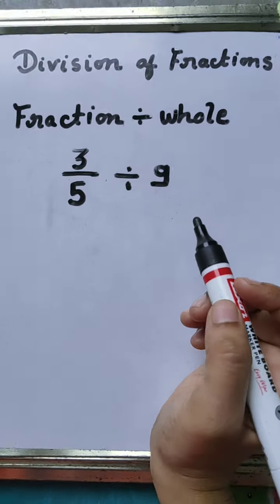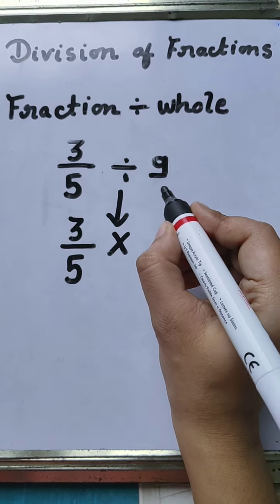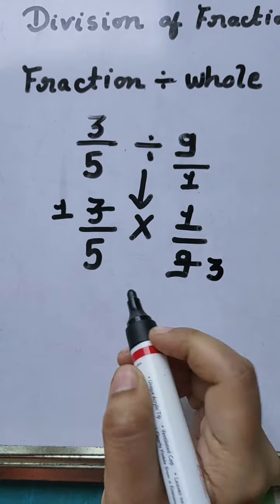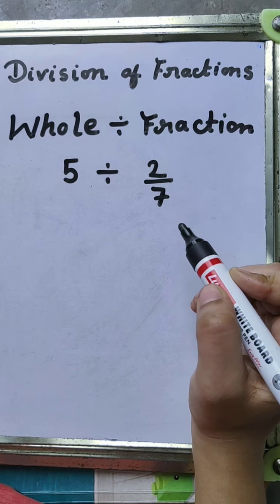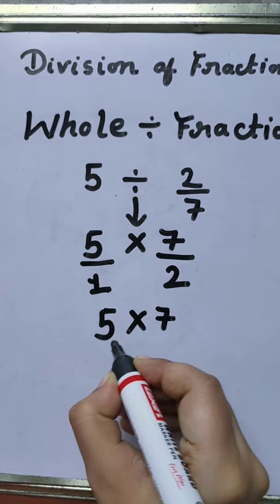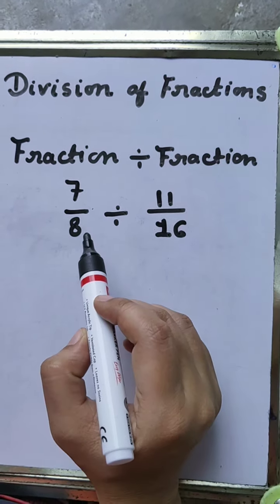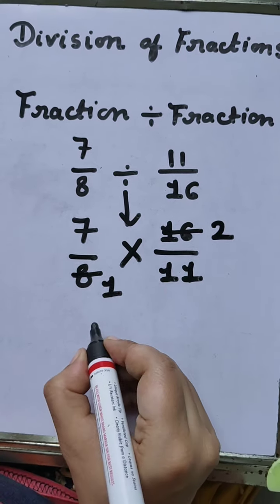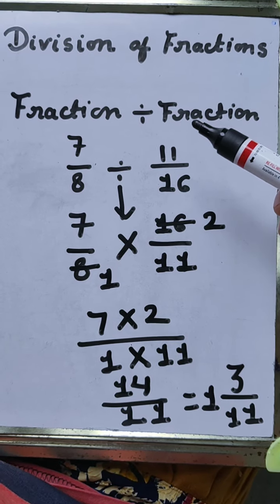Division of Fractions